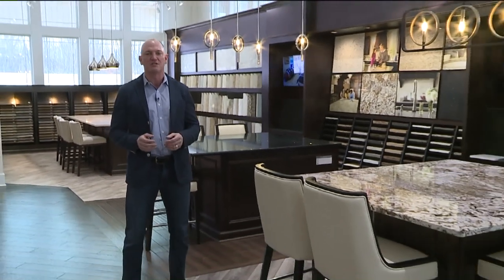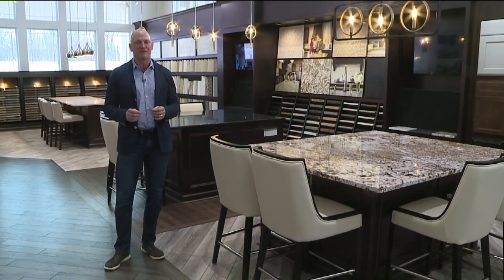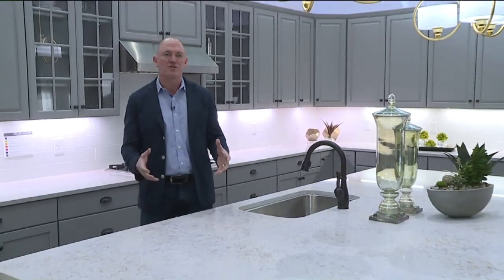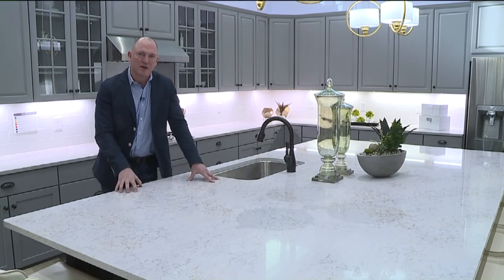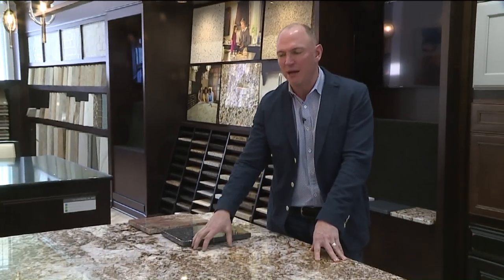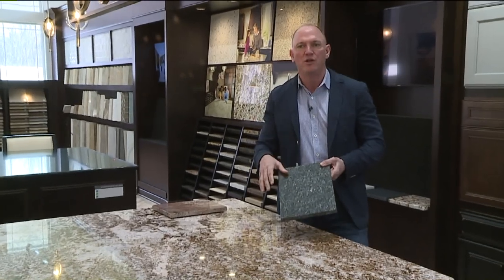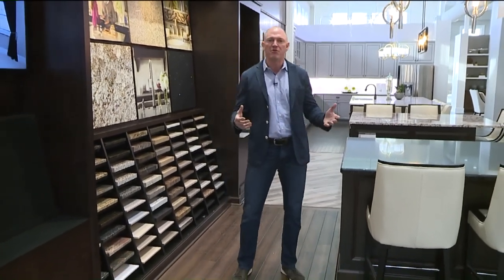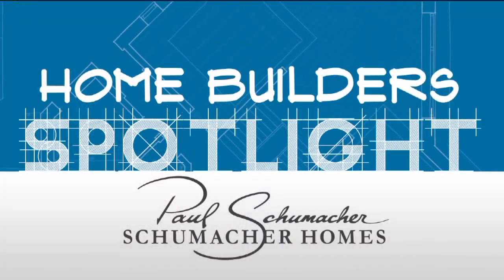FOX 8 News Home Builders Spotlight: Countertop Choices - Granite vs. Quartz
Paul Schumacher discusses the differences between granite and quartz countertops in this segment of FOX 8 News Home Builders Spotlight.